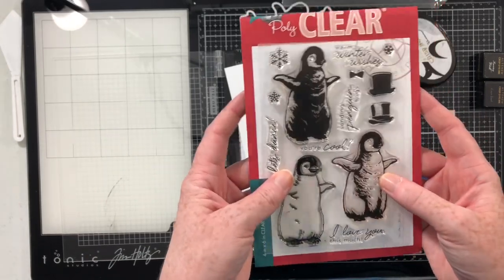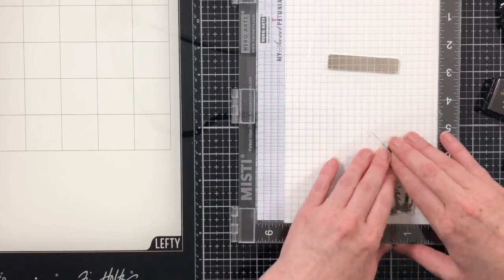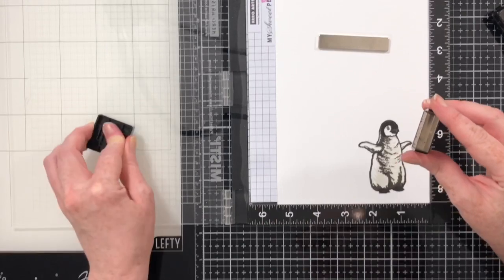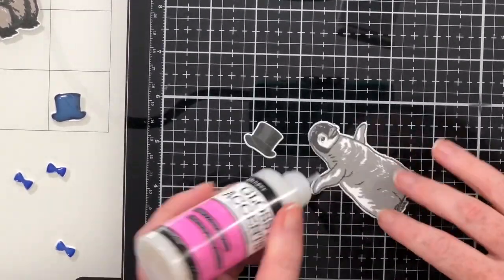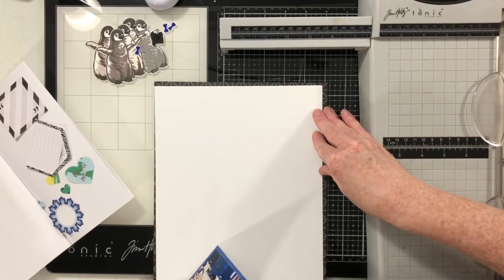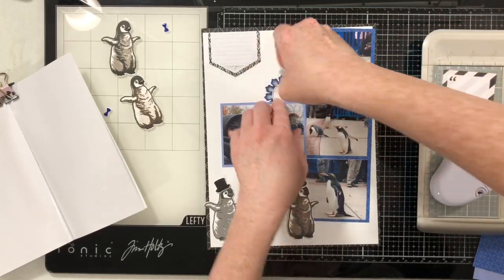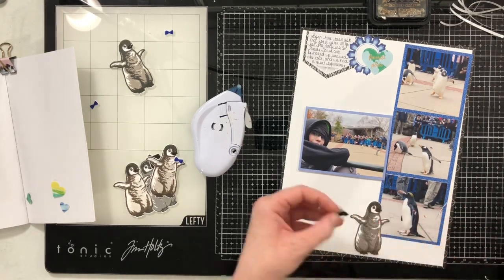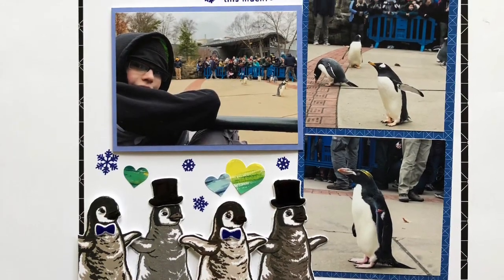81/2X11 Scrapbook Process- My Favorite Place (Stamping For Scrapbookers-Critters)